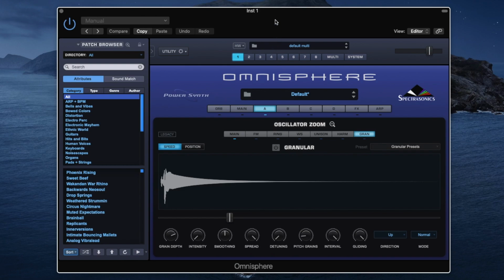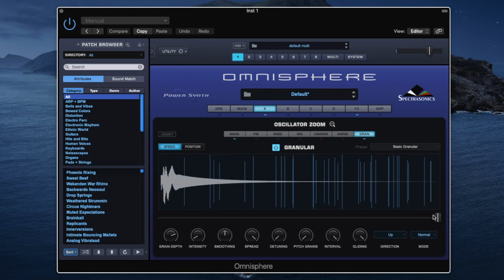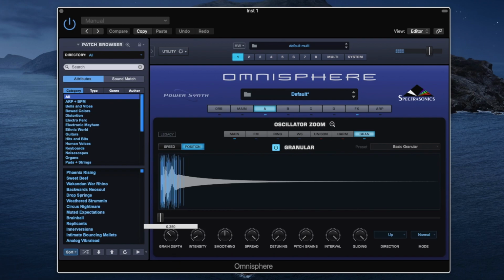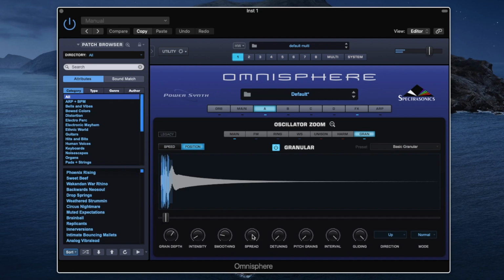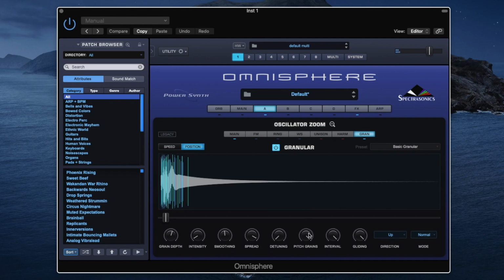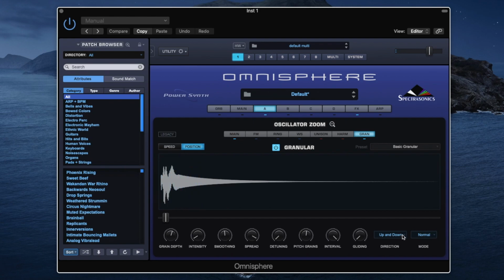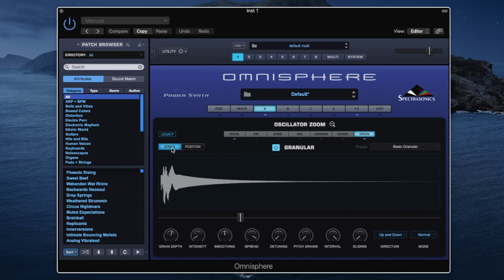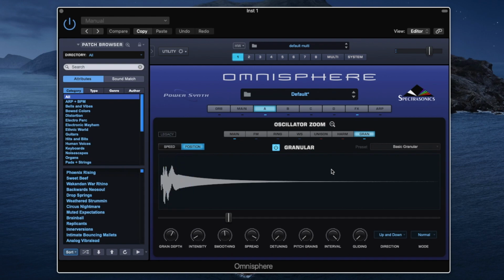Omnisphere - How to use the Granular Engine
Ever wondered how to use the granular engine to create unique sounds? In this video I show you how Omnisphere’s granular engine works, and then demonstrate how you can use it to create killer pads!